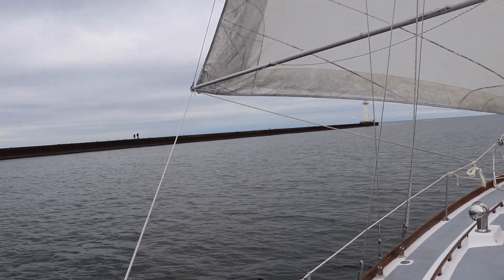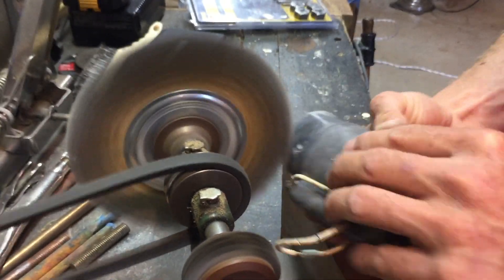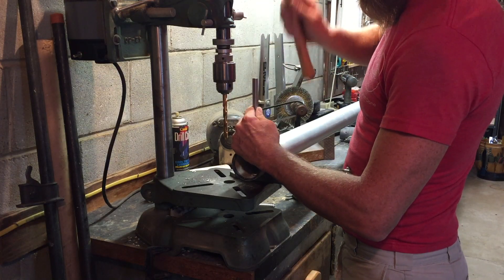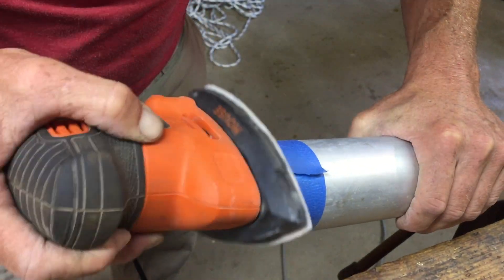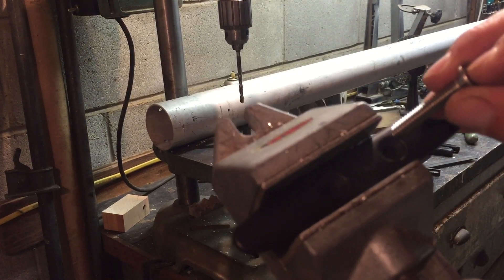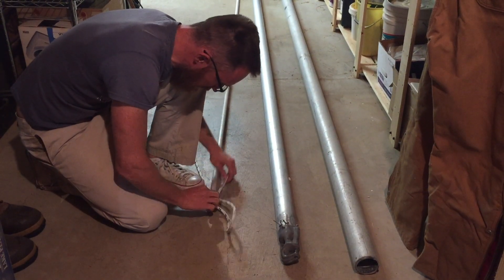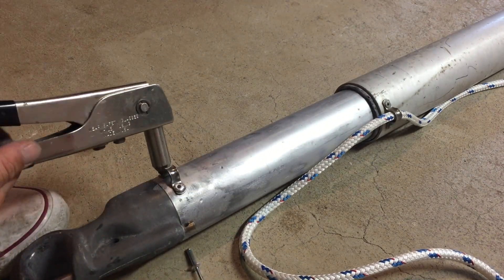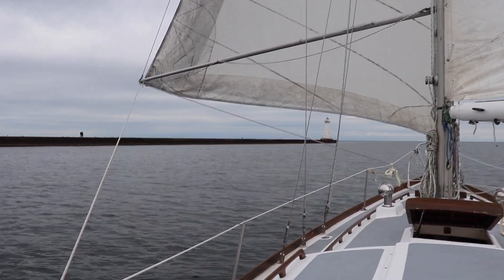Repair of a Forespar Telescoping Whisker Pole with Control Line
Follow along as we repair a neglected and non-functioning aluminum whisker pole.  First, we remove the cast aluminum end fittings by drilling out rivets. That allows removal of the internal control line strut and its pulley.  Next, the two extruded aluminum tubes are separated from one another.  A hammer was needed due to some internal corrosion. New holes are then drilled and threads tapped for the installation of a new cleat.  Finally, the components are reassembled in sequence and new pop rivets are installed at each end fitting.  We then test the pole under sail on our Rhodes 41, heading dead downwind, wing and wing, with the main sail secured by a preventer line.